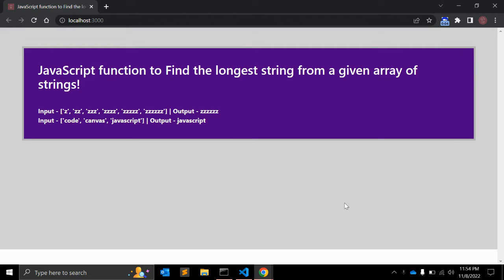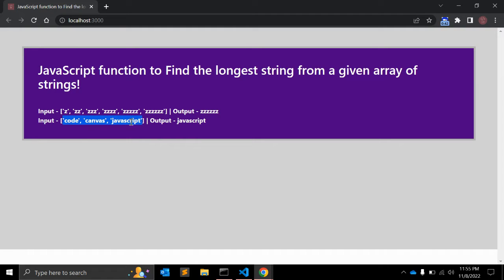JavaScript Function to find the longest String from a given Array of Strings !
In this video, you will learn JavaScript Function To Find The Longest String From A Given Array Of Strings !